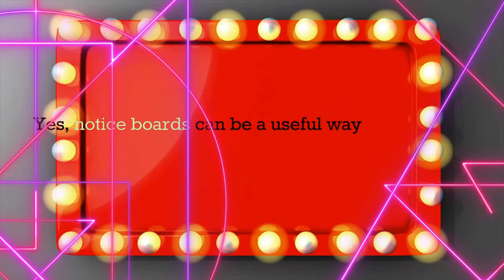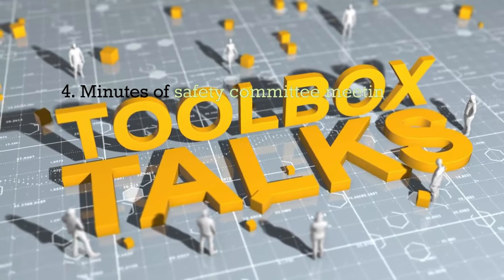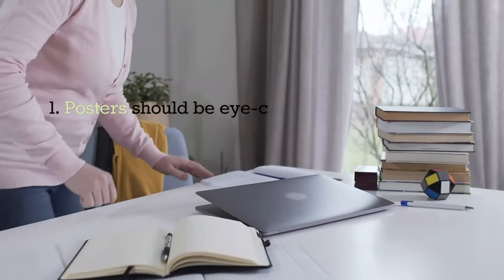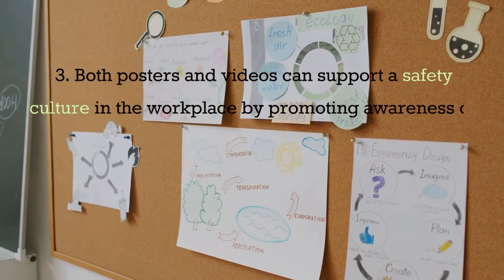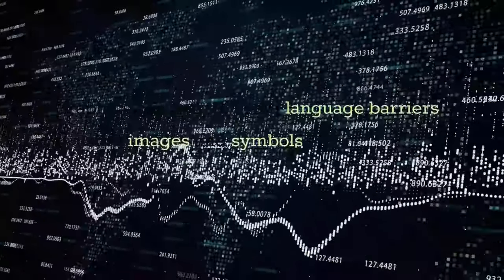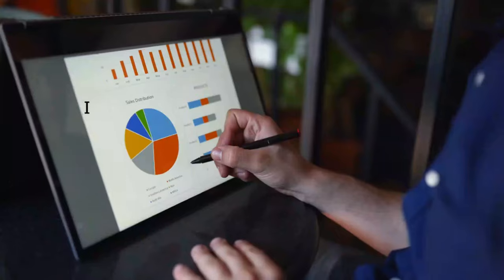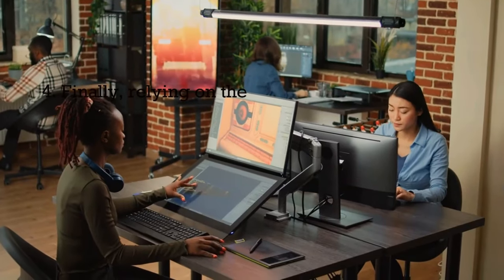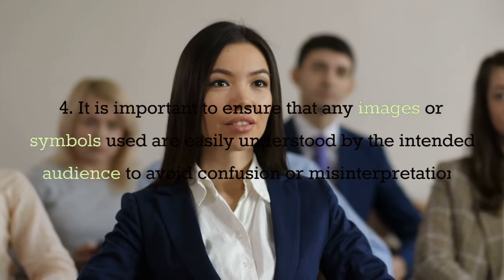communication is a process ꟾ communication to barriers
Keep notices concise and clear.

Use bold fonts for important info.

Include all necessary details.

Use graphics or images to grab attention.

Post in visible locations.

Differentiate between types of notices.

Regularly update and remove outdated info.

Encourage feedback or interaction.